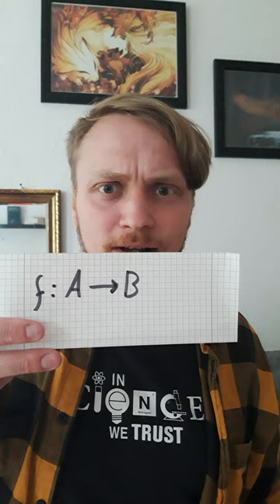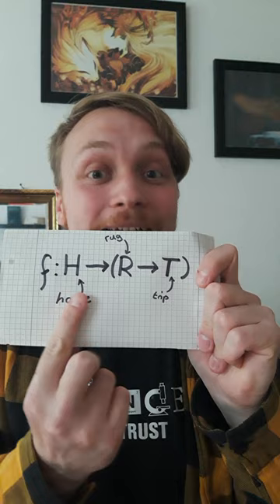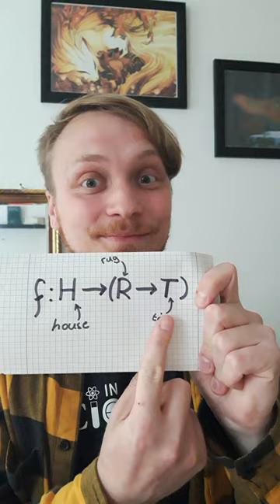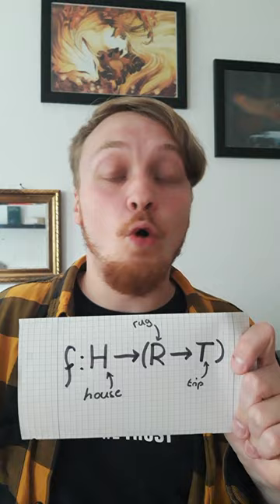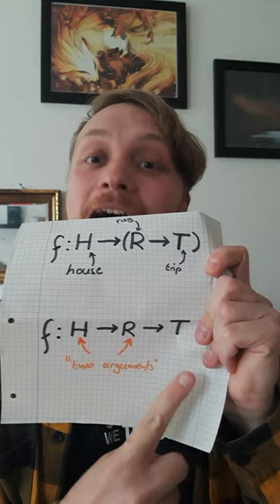Functions taking several arguments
A quick explanation of currying (named after the great Haskell Curry...go look him up!)